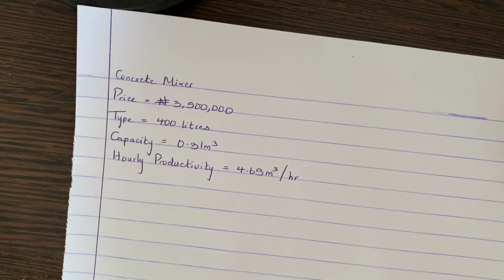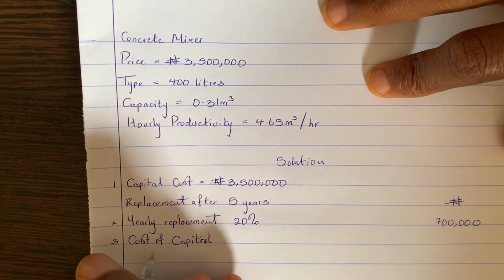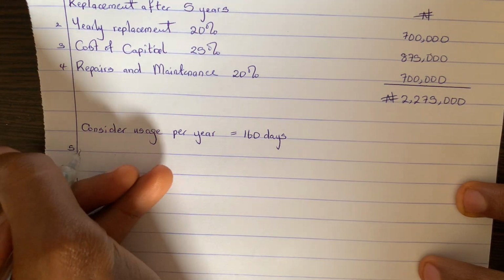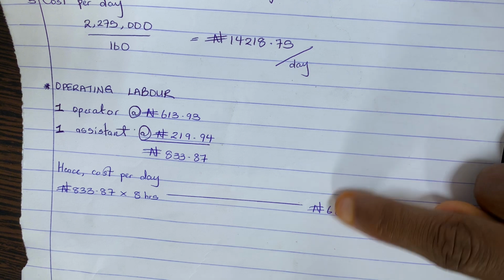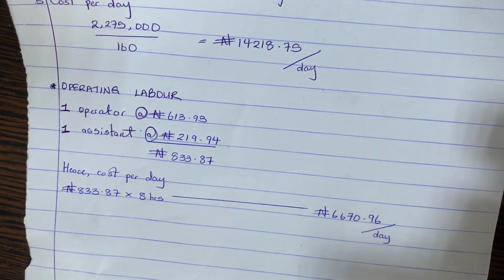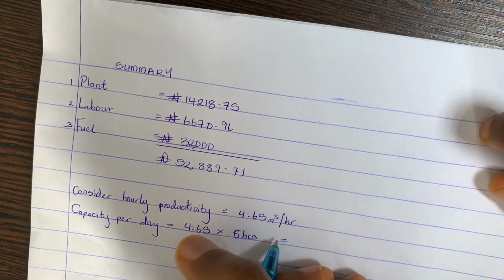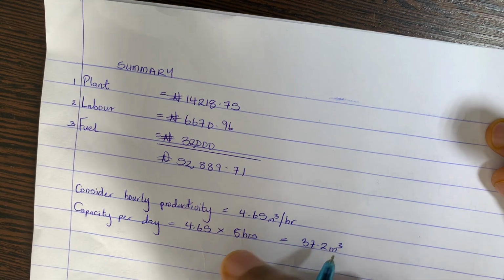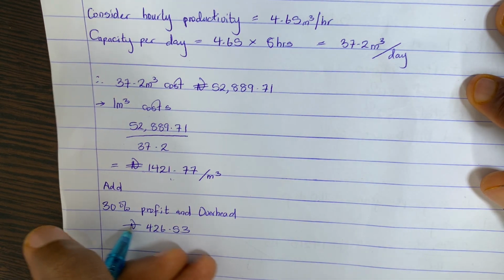HOW TO BUILD UP RATE (ESTIMATE) FOR CONSTRUCTION MACHINERIES | SIMPLE QS GUIDE FOR BEGINNERS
Want to accurately estimate construction machinery costs and boost your project's profitability? This video is for you!

In this informative tutorial, we'll walk you through:

- Understanding ownership and operating costs
- Calculating build-up rates
- Estimating machinery costs for various projects
- Tips for optimizing machinery utilization

Whether you're a contractor, project manager, or civil engineer, this video will help you:

- Reduce costs
- Increase efficiency
- Improve project planning